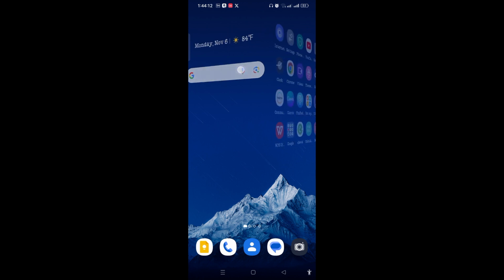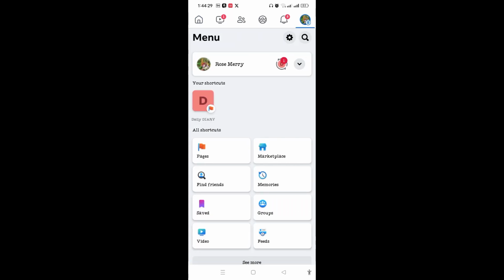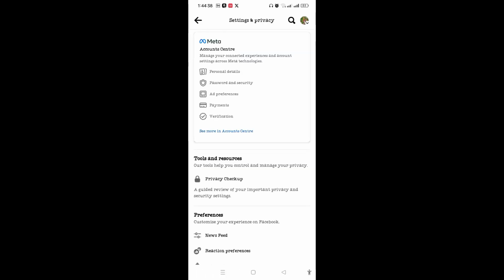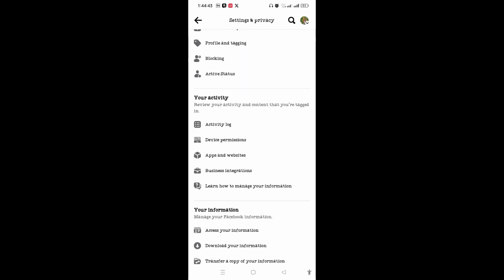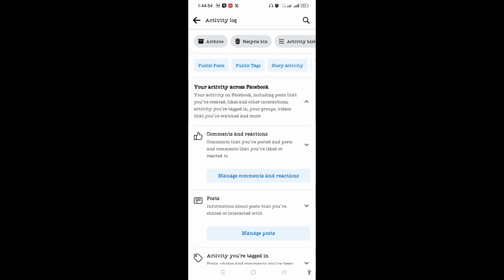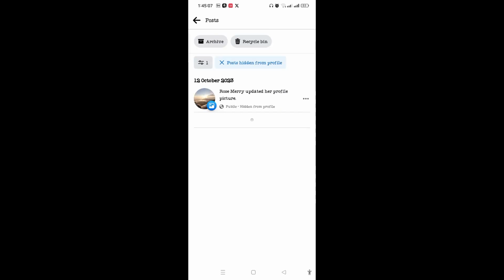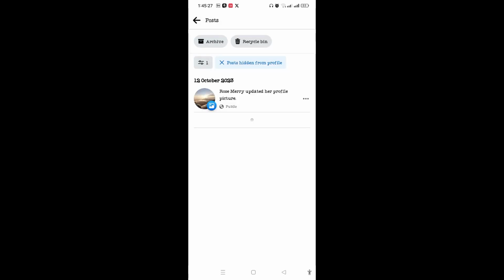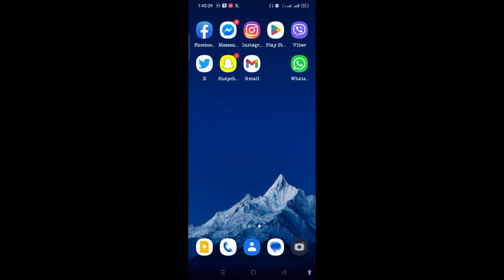How to Unhide Facebook Posts From Timeline | Hidden Posts On Facebook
Learn, How to Unhide Facebook Posts From Timeline.

Have you ever hidden posts on Facebook and then later wished you could see it again? Well, you're in luck! In this video, I'll show you how to unhide Facebook posts from your timeline.